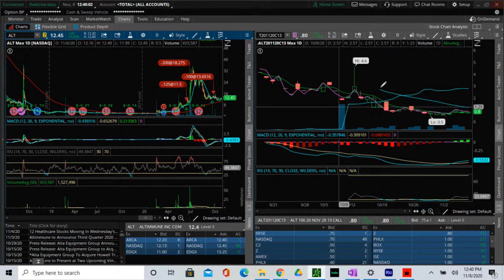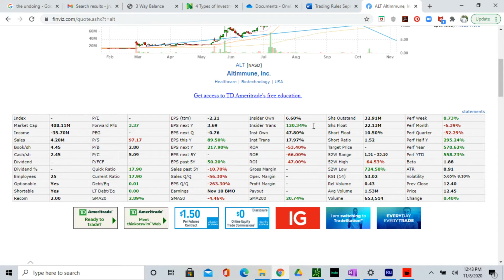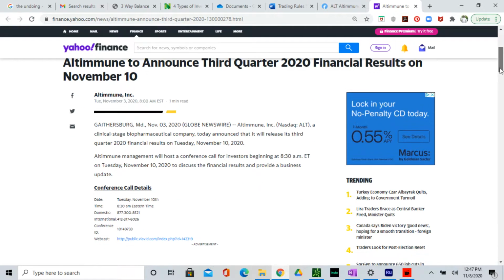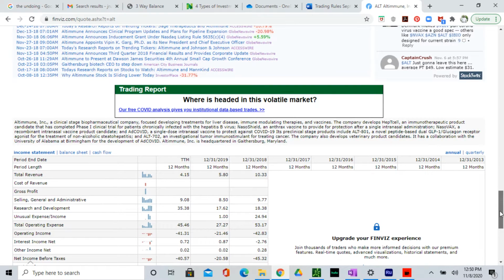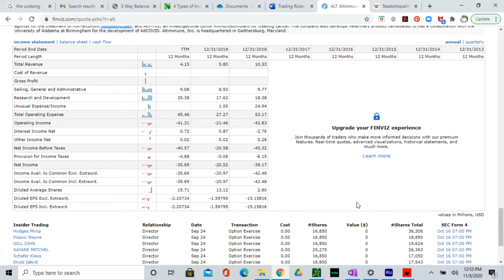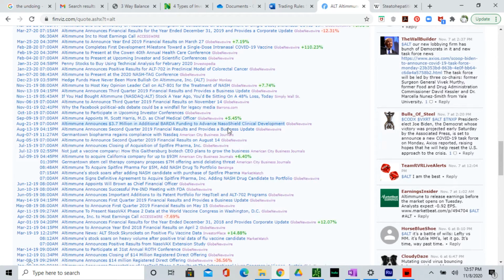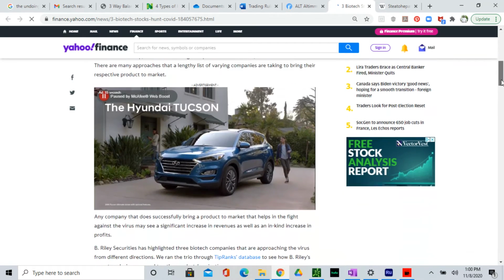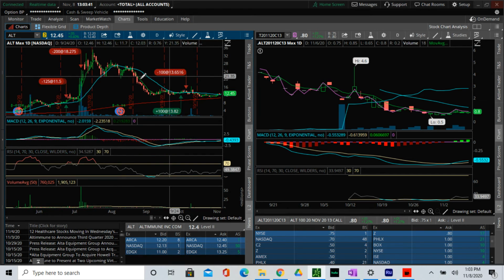How to Research Unknown Stocks $ALT Pt.1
On November 8, 2020 while researching the market I was asked, "what do I look for in a company?"  There is a plethora of information to synthesize and the intensity of investigating a stock for varies.  However learning what tools to use is foreign for some of the general public.  I hope the objectives below bring some insight on this matter.

Objectives:
1. Chart History
2. Industry/Sector/Market Sentiment
3. News Catalyst
4. Stock's Stats
5. Decide: Create an entry/exit plan or pass on the stock

Websites to research:
- for company stats and related news